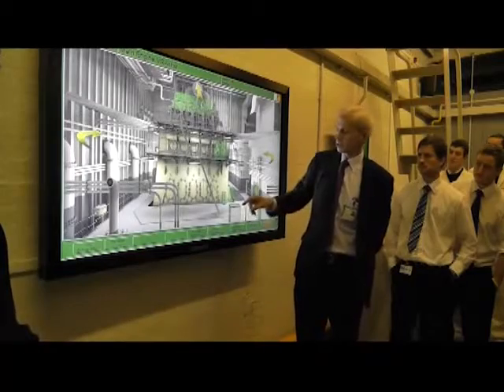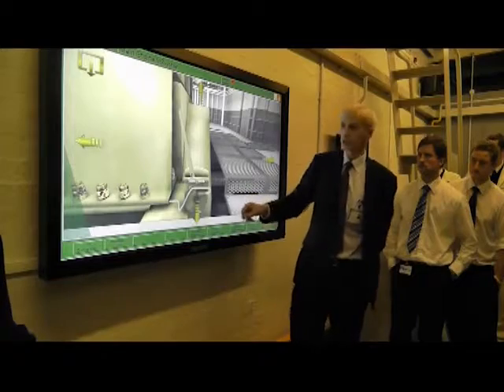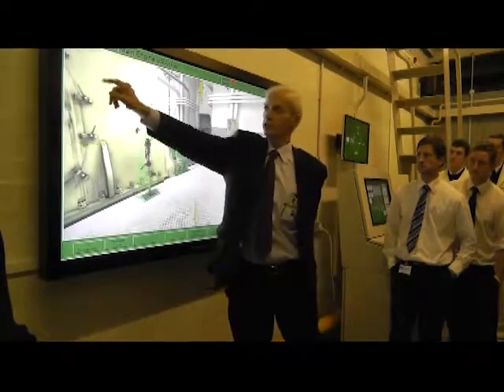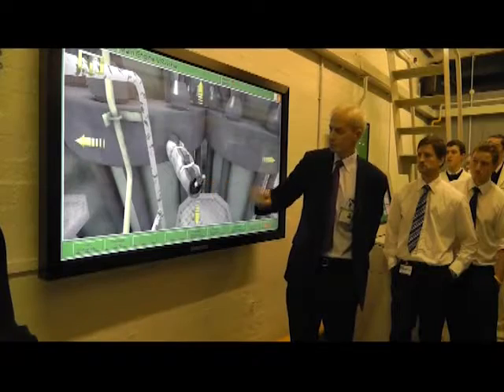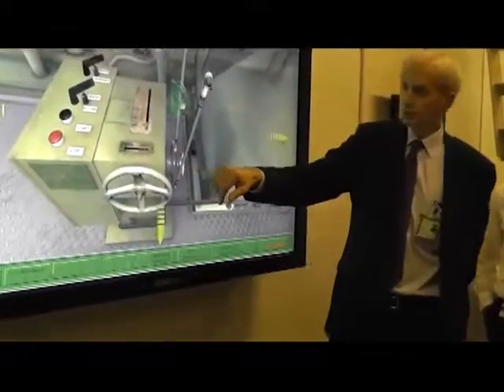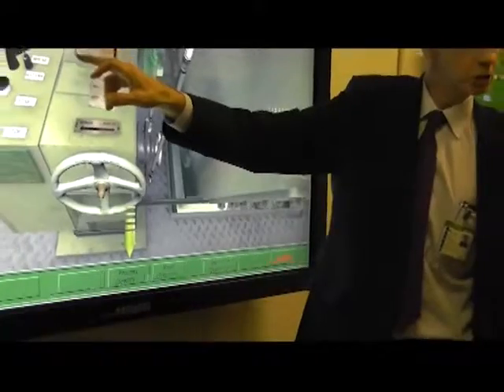Virtual Engine Demonstration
Demonstration of Kongsberg Neptune engine simulator. Showing 3D animation, also called 'Big View.'